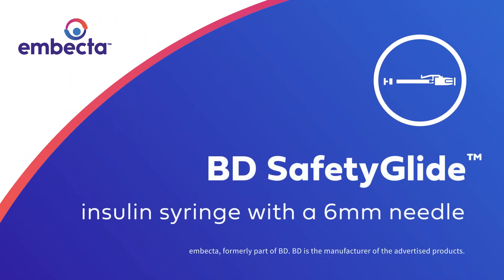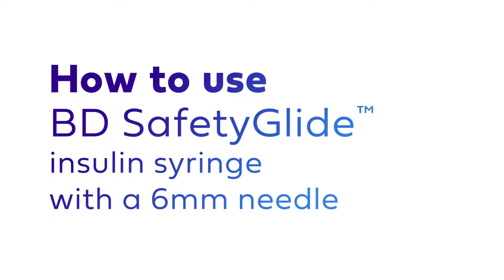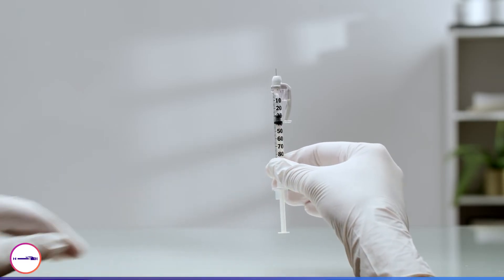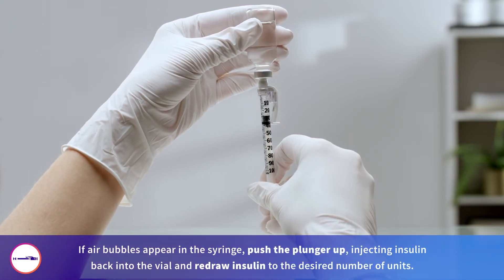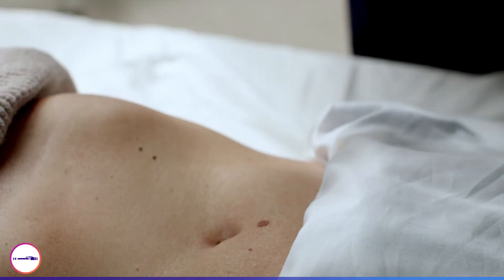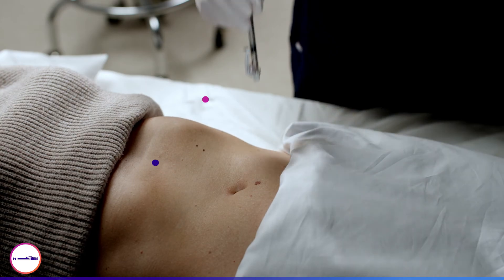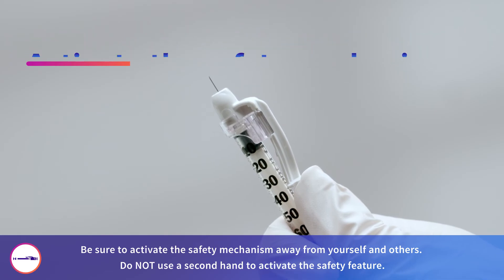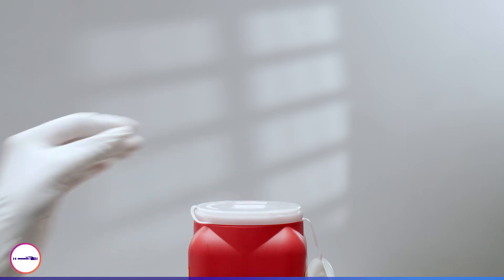How to use the BD SafetyGlide™ insulin syringe with an 6mm needle for diabetes management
BD SafetyGlide™ insulin syringe helps protect healthcare professionals and caregivers from accidental needlestick injuries. Learn how to properly use the BD SafetyGlide™ insulin syringe with an 6mm needle.